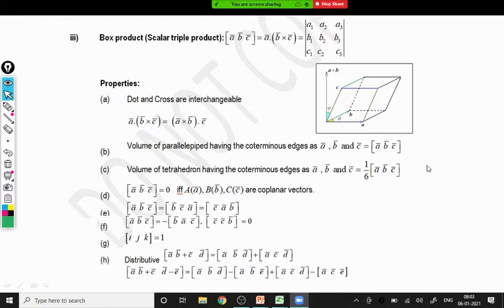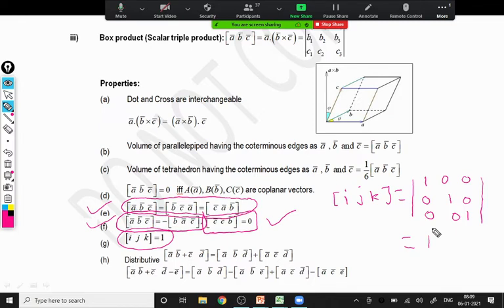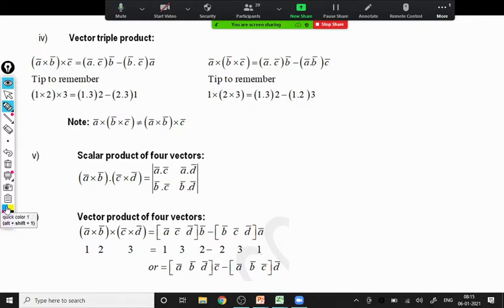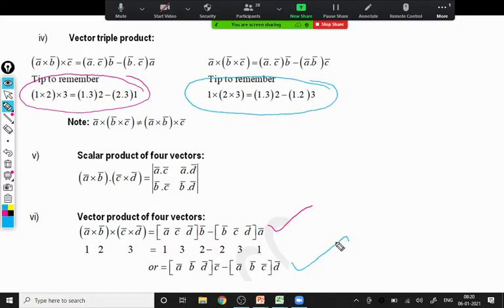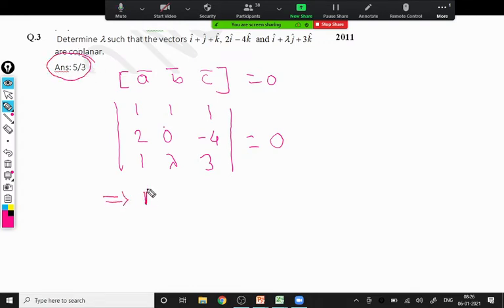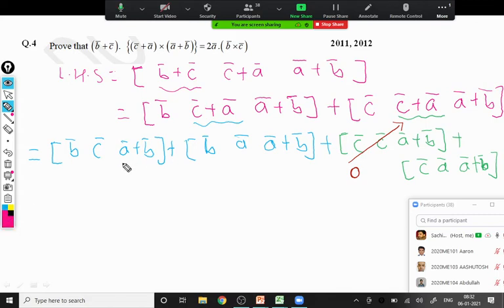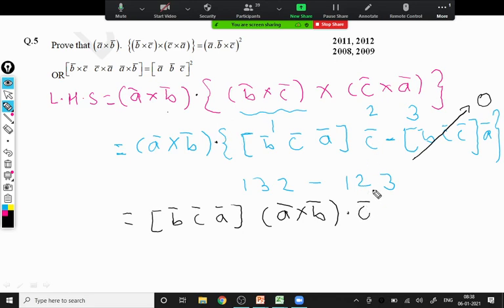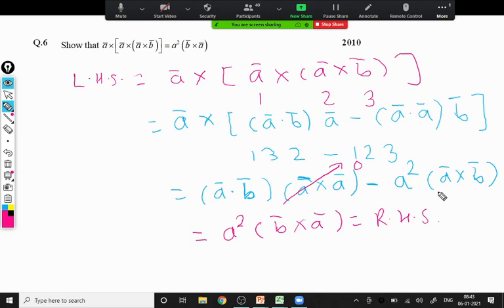Triple qudraple Product